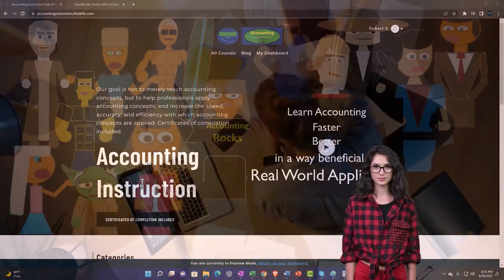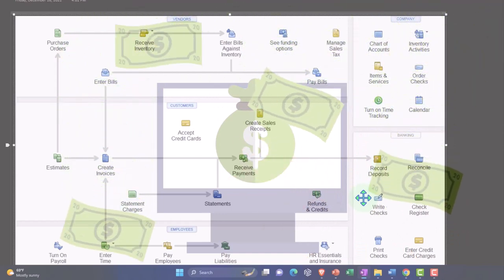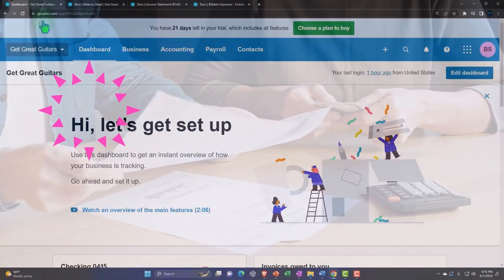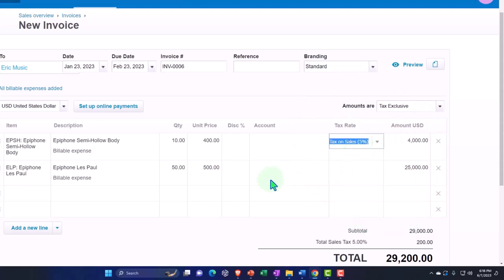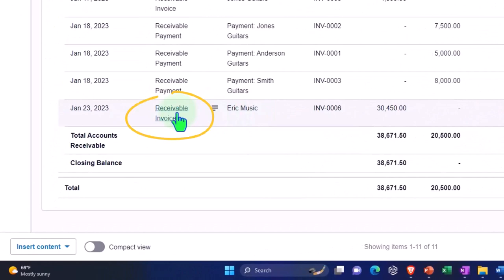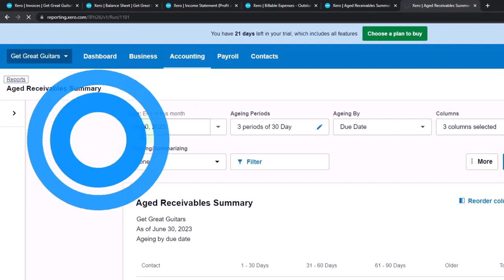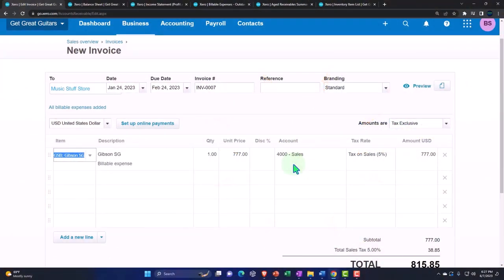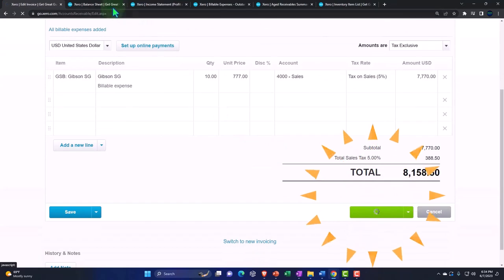Invoice Created from a Spend Money Form with Assigned Expenses to Customer 7180 Xero 2022 -2023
Invoice Created from a Spend Money Form with Assigned Expenses to Customer